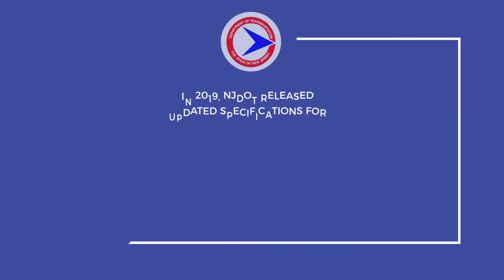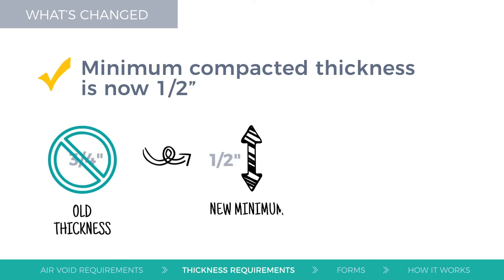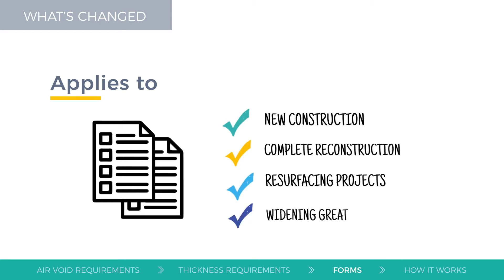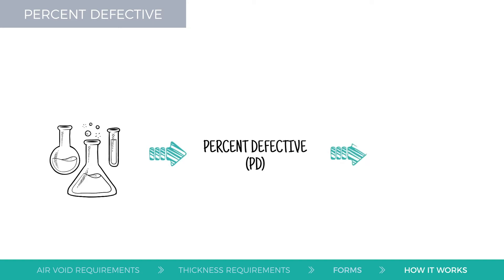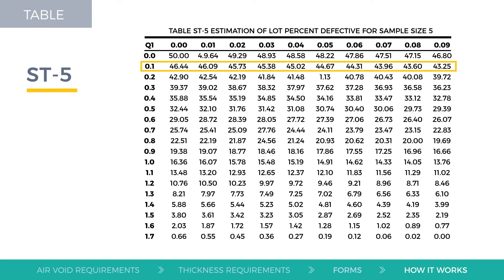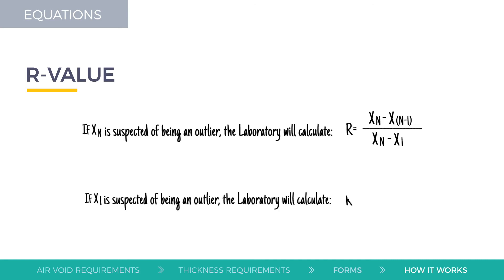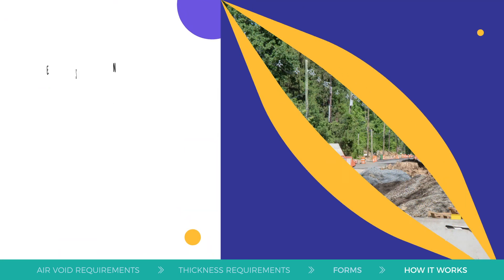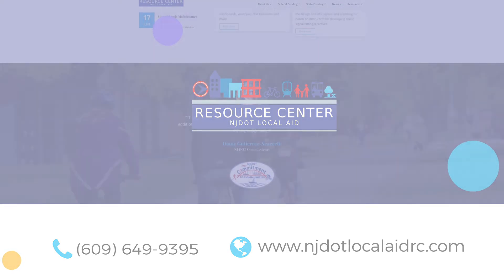NJDOT State Aid Project Special Provisions: Air Voids & Thickness (Video 1 of 3)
In 2019, New Jersey Department of Transportation (NJDOT) released updated specifications for Special Provisions for State Aid Programs. This video series reviews changes made to section 401, Hot Mix Asphalt Courses. This first video covers changes to Specifications 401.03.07H and 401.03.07I, requirements for air voids and thickness of hot mix asphalt, in addition to some new forms used in Local Aid Projects.